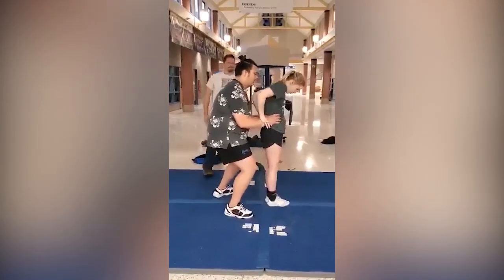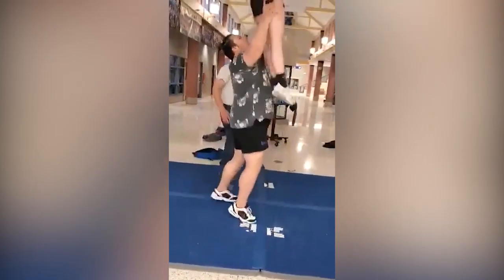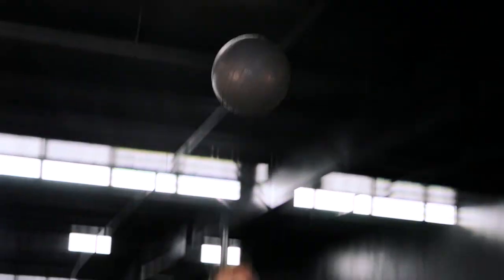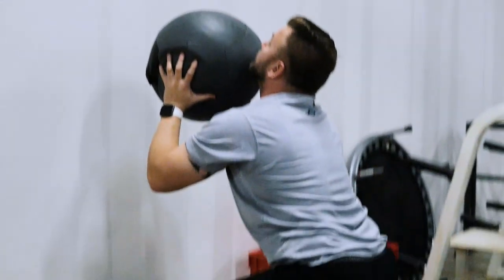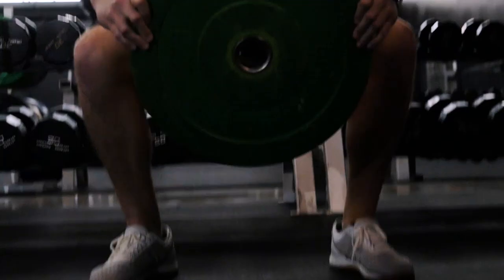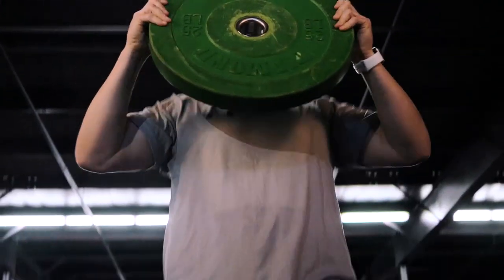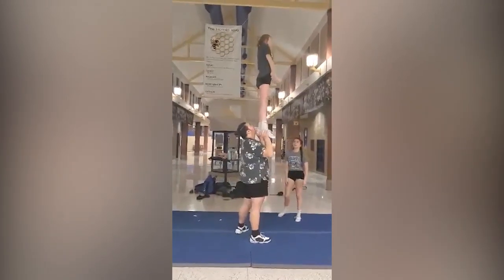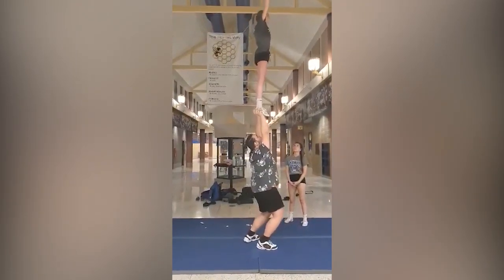"How can I get a higher toss?" | Game Film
The most common question, by far, that we receive from guys is "how can I get a higher or more powerful toss".

Without a big toss, high level stunts are virtually impossible.

In this game film, we break down a toss hands and show 3 HIGHLY EFFECTIVE exercises to improve the toss:
-Goblet Squat
-Sandball Toss
-Plate Ground to Overhead

We then show a follow up video of the same athlete with an improved toss.  Don't miss it!